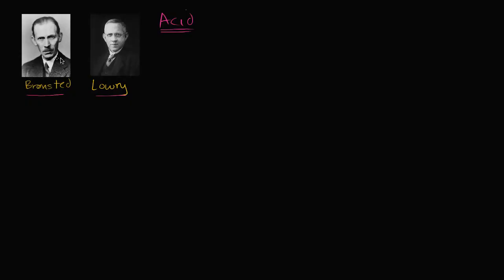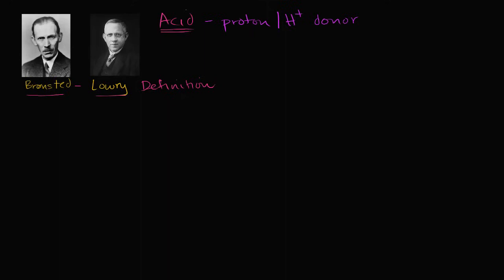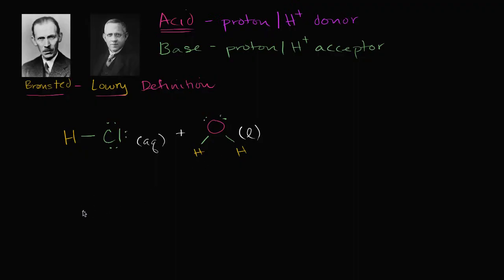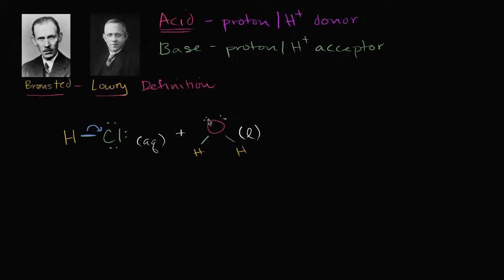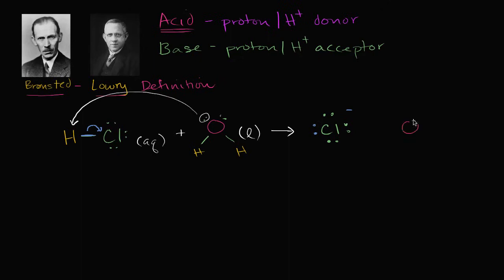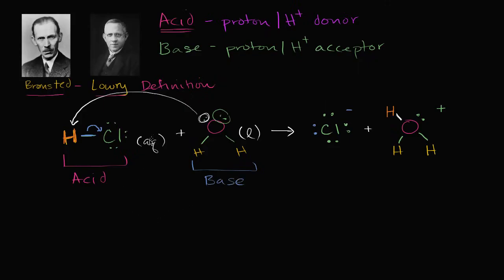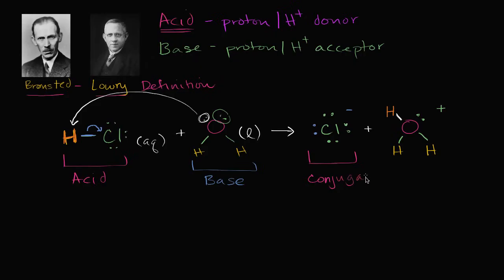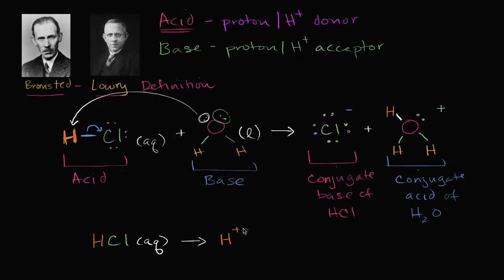Unit 4. Introduction to acid–base reactions.Brønsted–Lowry acids and bases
In the Brønsted–Lowry definition of acids and bases, an acid is a proton (H⁺) donor, and a base is a proton acceptor. When a Brønsted–Lowry acid loses a proton, a conjugate base is formed. Similarly, when a Brønsted–Lowry base gains a proton, a conjugate acid is formed. A Brønsted–Lowry acid (or base) and its conjugate base (or acid) are known as a conjugate acid–base pair.